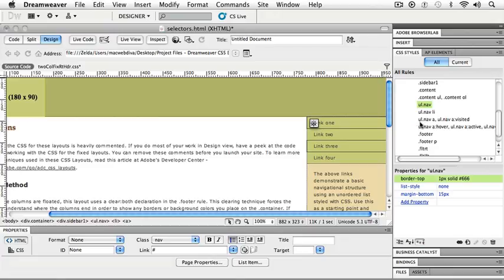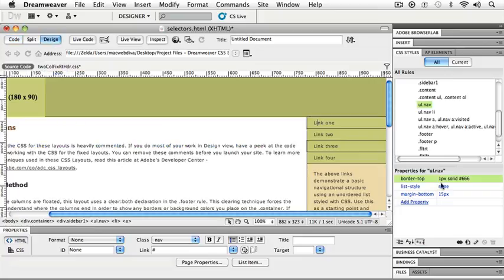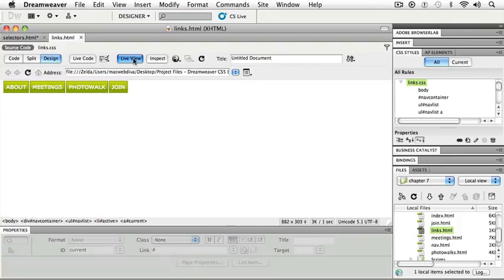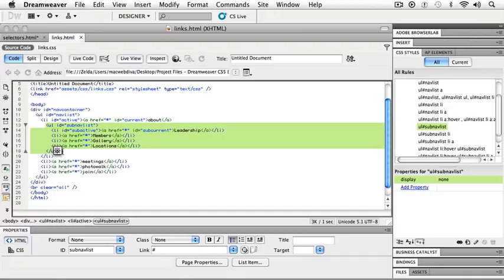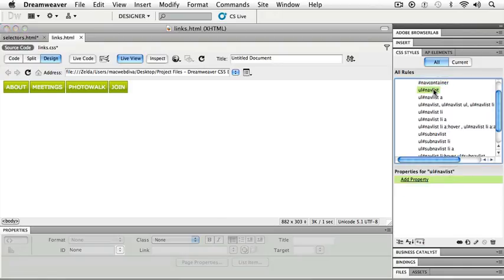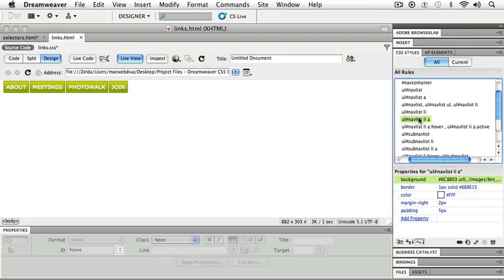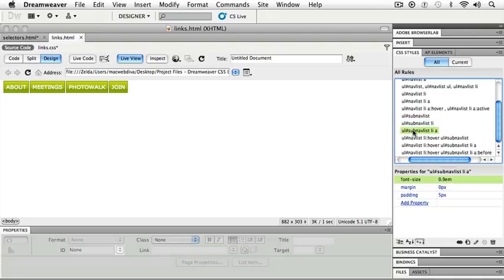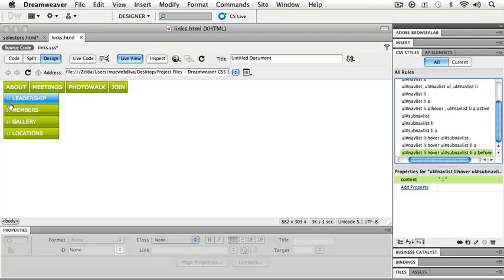WORKING WITH CSS PART.41